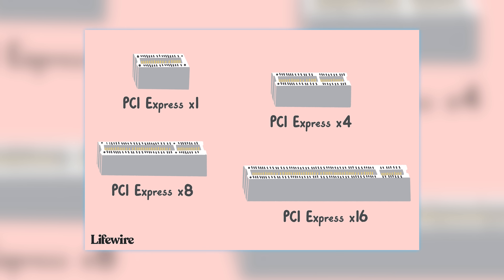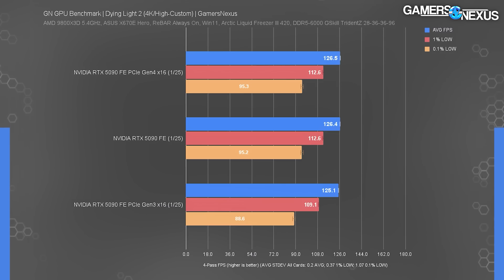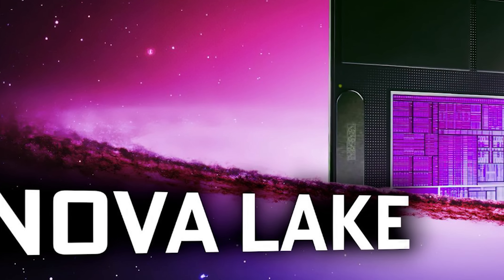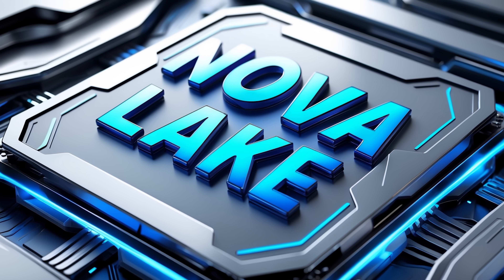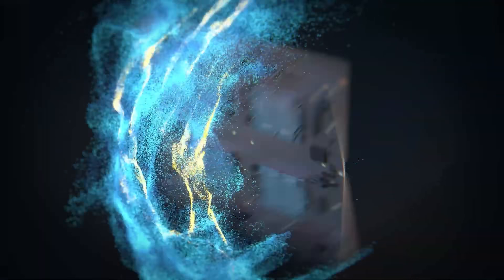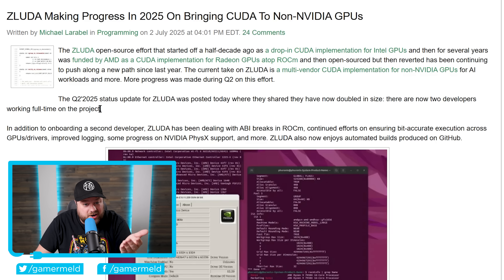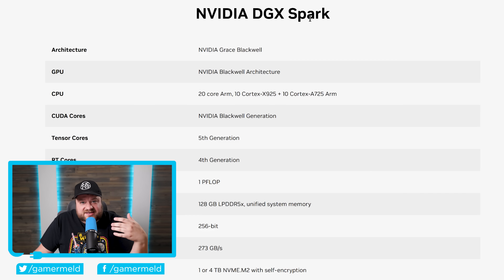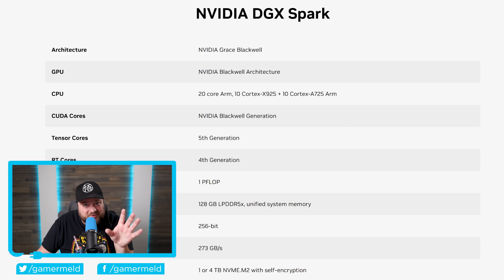Nvidia’s FIRST EVER Desktop CPU Release!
Nvidia's actually releasing their first ever desktop CPU, AMD's about to break through the monopoly, Intel's making a terrible mistake and PCIe bandwidth is actually important!

TIMESTAMPS
0:00 - PCIe Bandwidth Is Important
3:23 - Intel's Making A Terrible Mistake
5:40 - AMD's Breaking The Monopoly
8:15 - Nvidia's First Desktop CPU Release